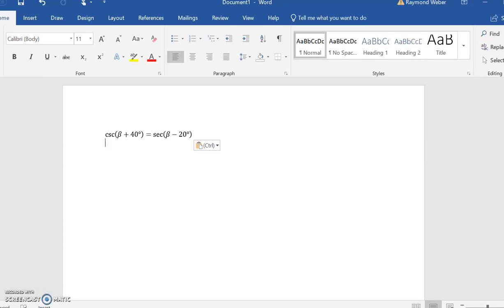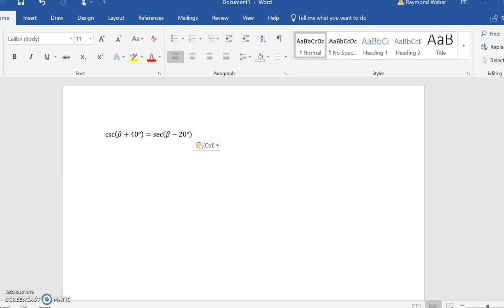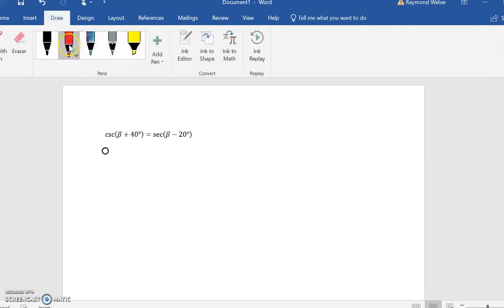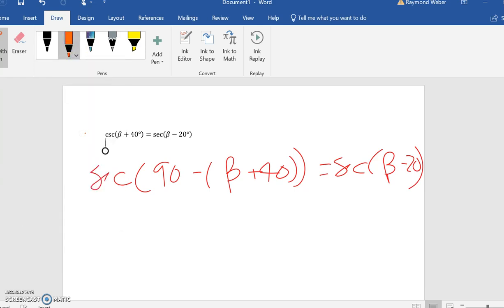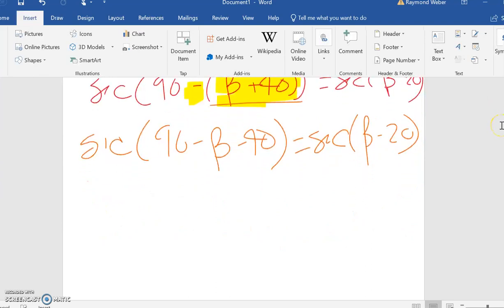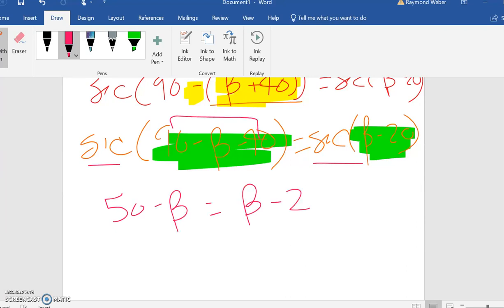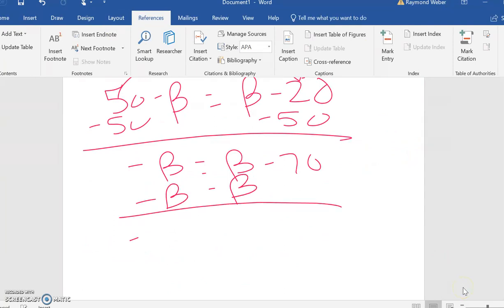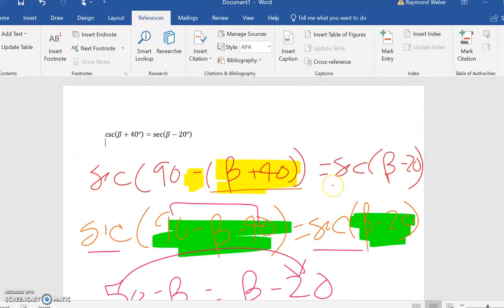2.1 - Cofunctions [Math 152]